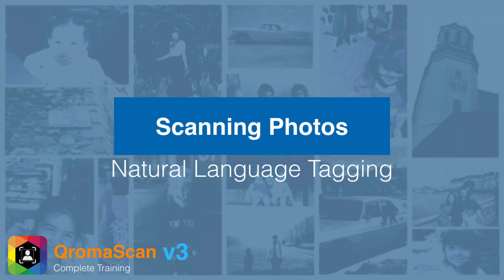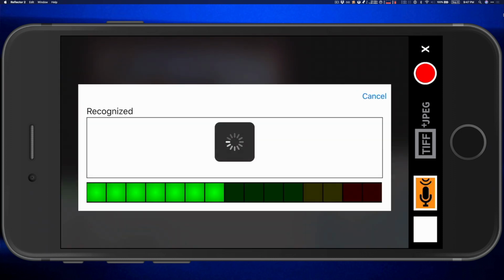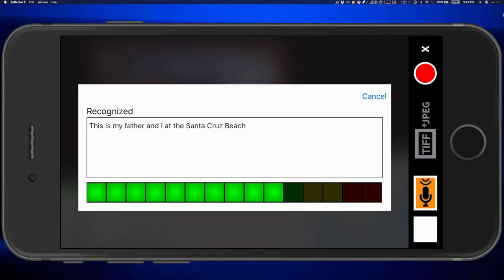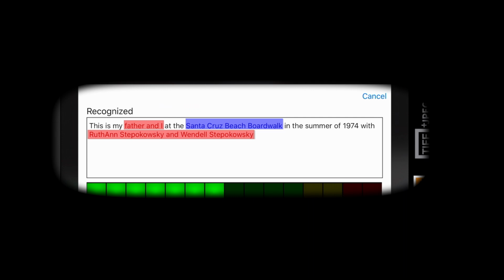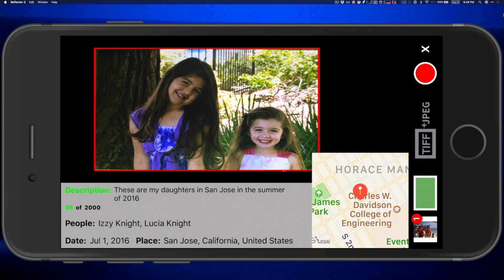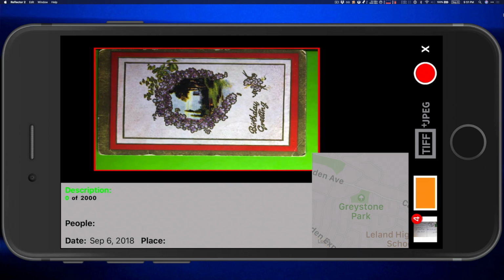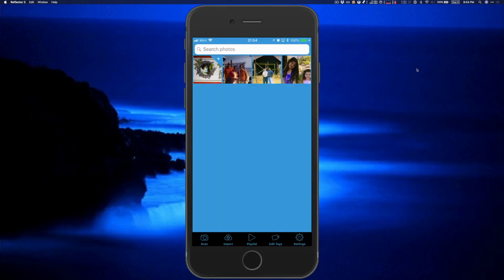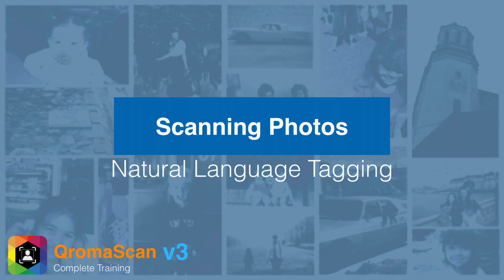QromaScan v3 Complete Training - Natural Language Tagging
This video shows you how to use Natural Language Tagging to embed valuable metadata into your images as you scan. Describe your photos your own way, and QromaScan can automatically detect important details, such as the date the photo was taken, where it was taken, and who is in it. Watch this video to learn how it is done.